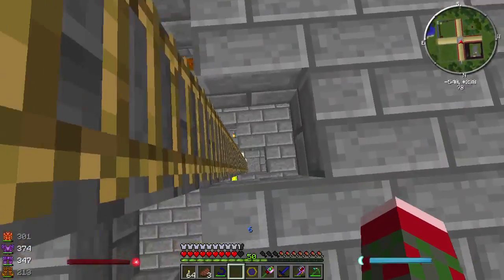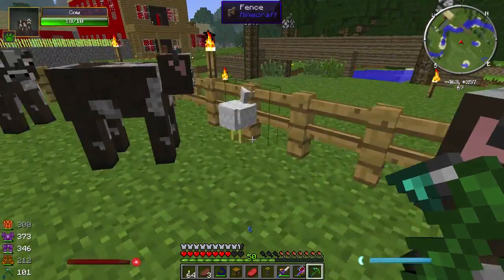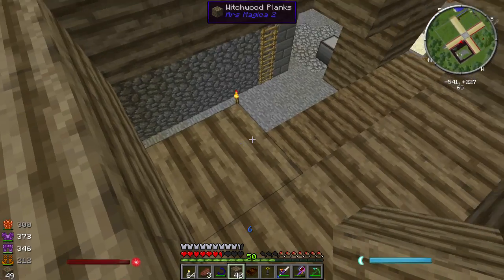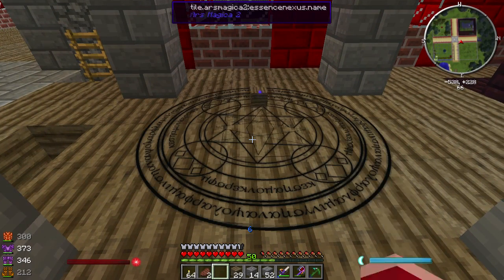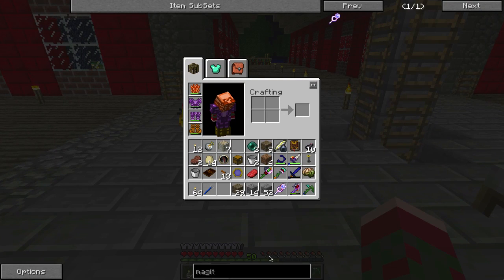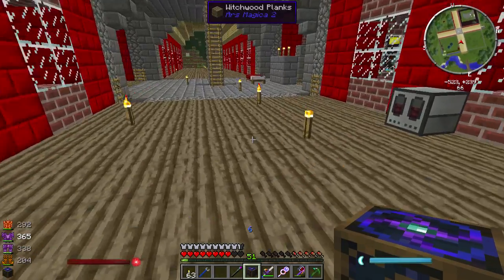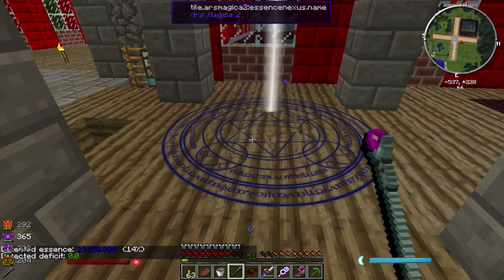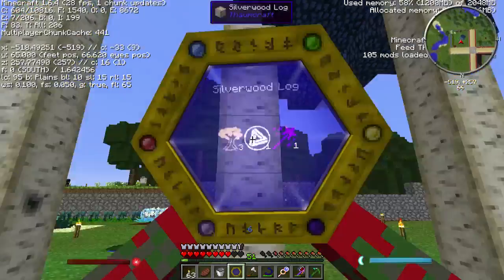Minecraft: FTB Horizons: 13 - Ars Magica 2 Animal Farm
In today's episode, I manage to put together a Sigil system for farming animals using Ars Magica 2.

Goddess is alive. Magic is afoot.

Welcome to my Let's Play of the new Horizons modpack from the makers of Feed the Beast. This modpack showcases over 100 recent mods in keeping with the technical modpack tradition of Feed the Beast. In this series, I intend to emphasize the magical mods within FTB Horizons: Arcane Scrolls, Ars Magica 2, Thaumcraft 4, Blood Magic, and most definitely Witchery.